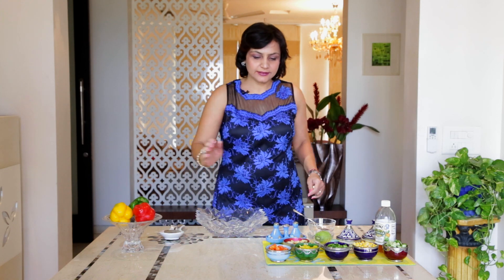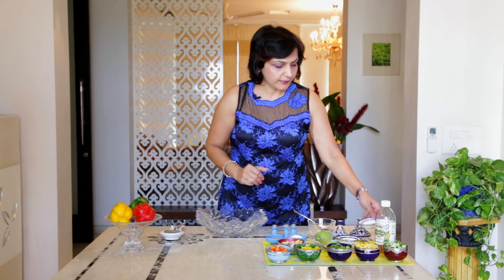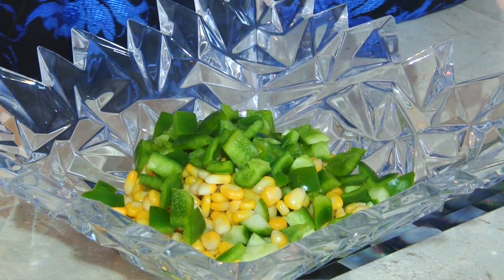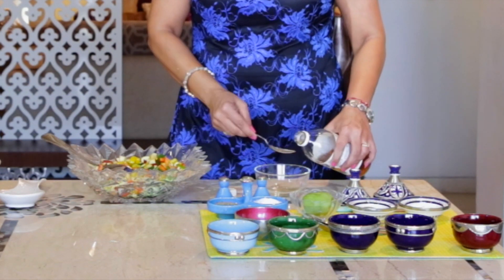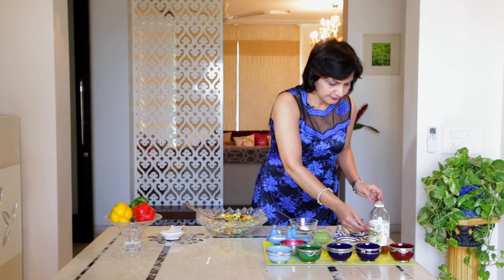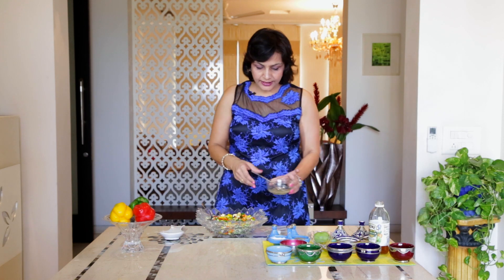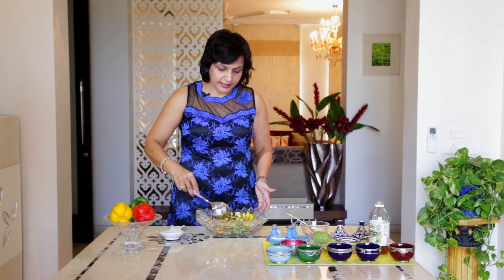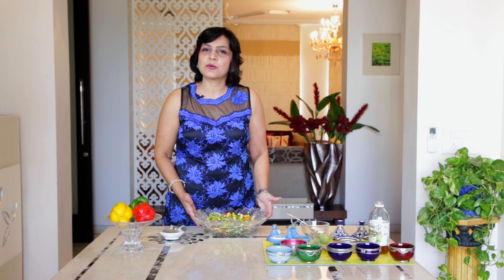Low Calorie Salad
To balance out all the heavy calorie intake during the holiday season here is a low calorie Colorful Mixed Pepper Salad recipe for you.

INGREDIENTS
1 cup Red Capsicum (Chopped)
1 cup Yellow Capsicum (Chopped)
1 cup Green Capsicum (Chopped)
1 cup Corn (Blanched in hot water)
1 cup Diced Cucumber
1 Apple (Chopped)
1 Kiwi
2 tbsp Vinegar
1/4 tsp Oregano
1 tbsp Powdered Sugar
1/2 tsp Black Pepper
1/2 tsp  Salt